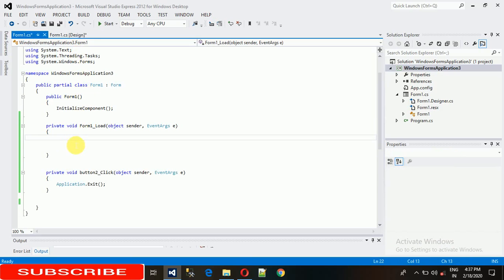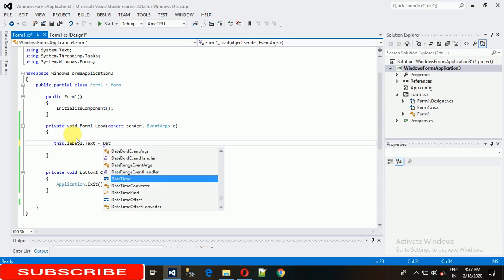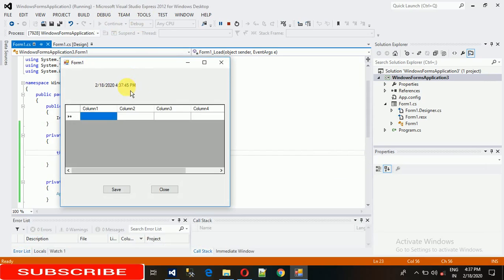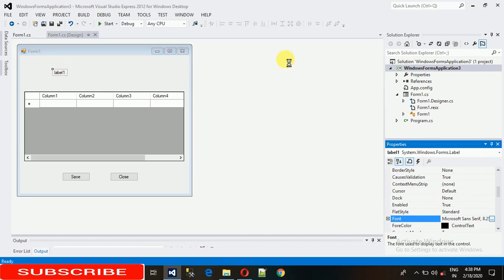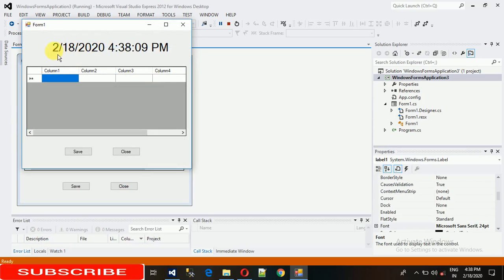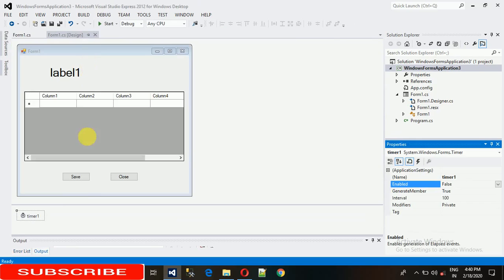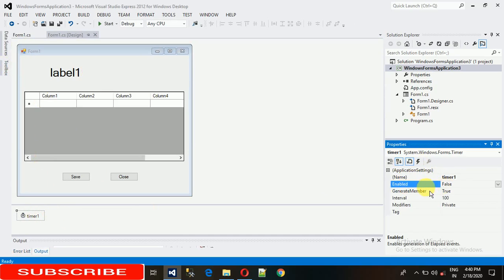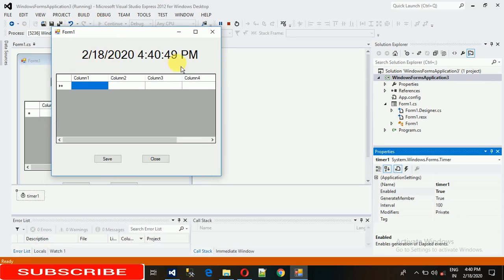Display Time and Date on labels in Windows from application using c#